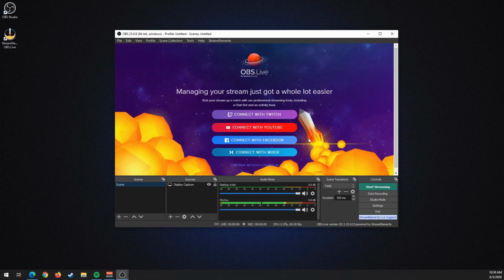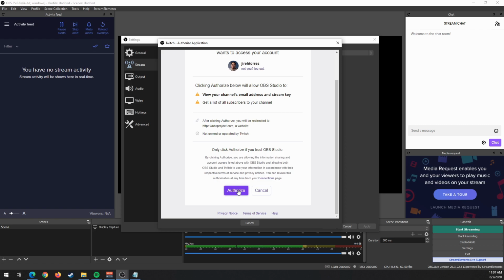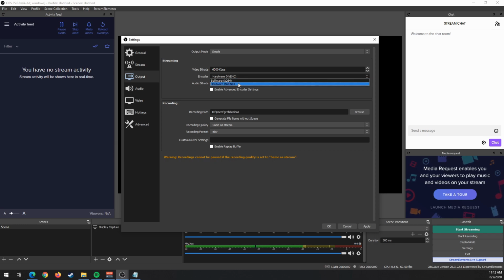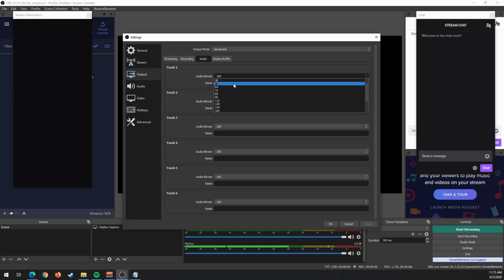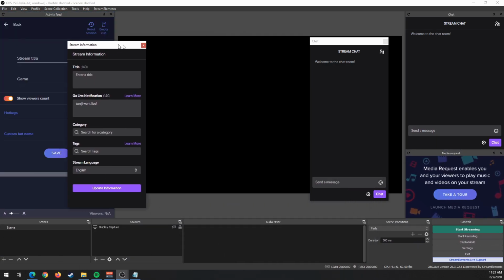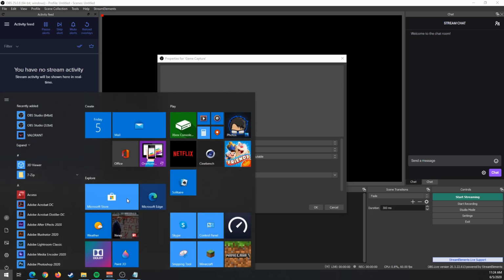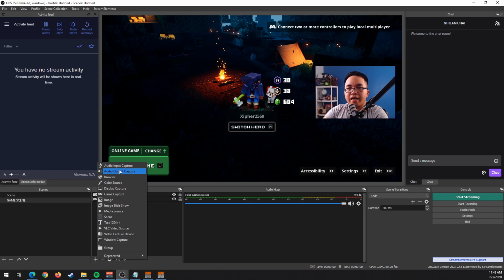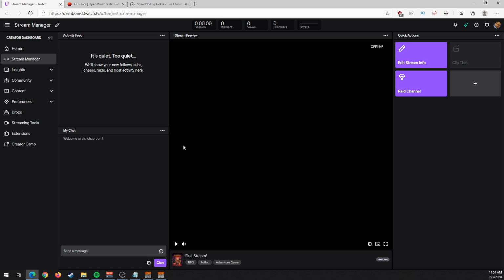How to Start a Twitch Channel in 2020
EQUIPMENT USED IN THIS VIDEO:
Logitech C922 Webcam
Logitech G Pro Wireless
Godox SL-60W light
Neewer Softbox 36 inches
Neewer 2 Pack Dimmable USB LED Light
Aputure Amaran AL-M9
Mini Tripod
Rode Podmic
Blue Compass Boom Arm
Scarlett Solo (2nd Gen) Audio Interface

My current gear for filmmaking, photography & vlogs:
BEST Lens
Variable ND Filter
BEST FILTER for CINEMATIC footage
AMAZING Cage
Sound Recorder
BEST budget KEYLIGHT
SMALL LED light
Cheap Lightstands